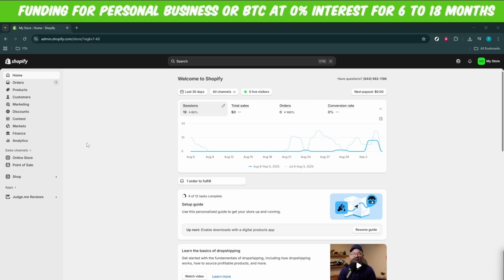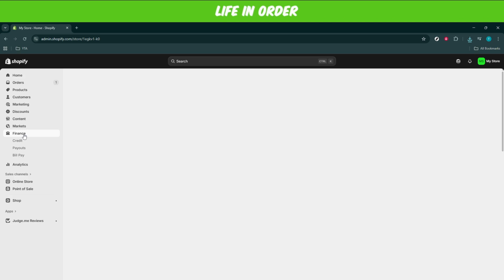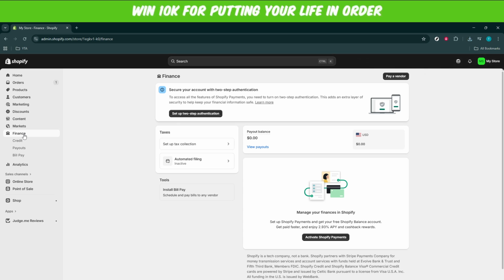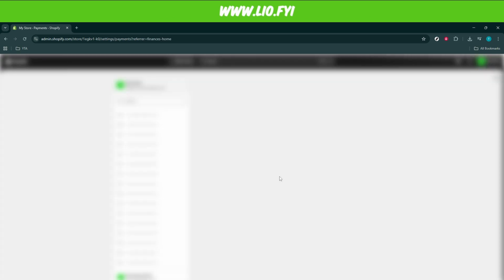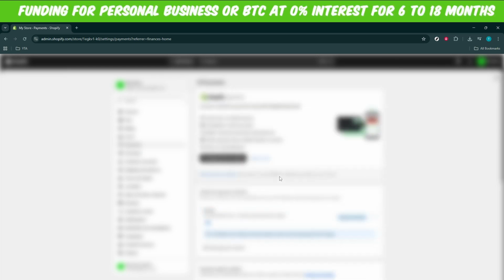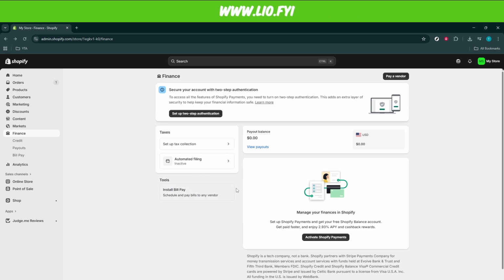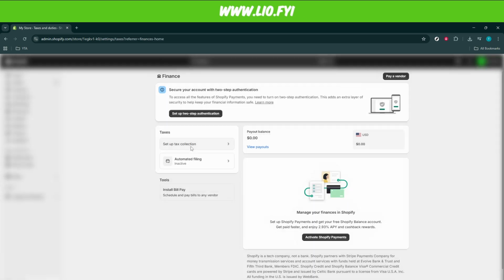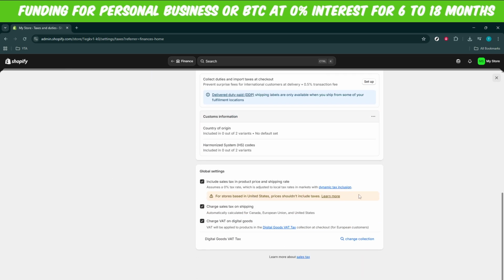How to setup taxes and duties shopify 2025